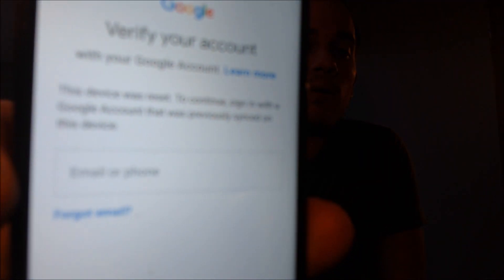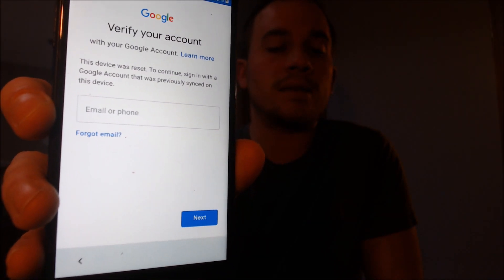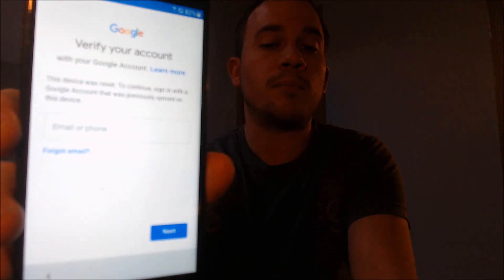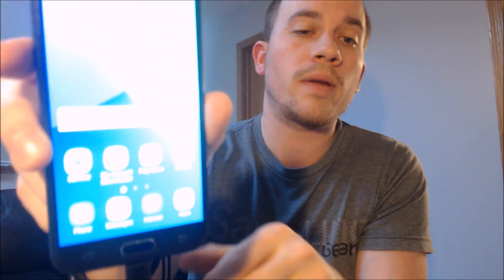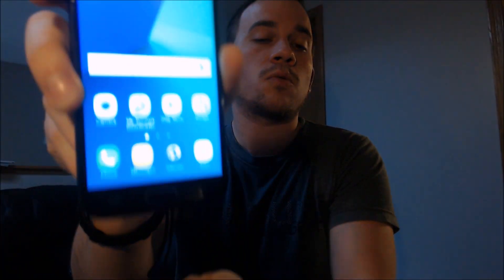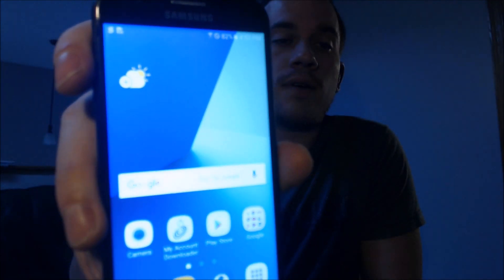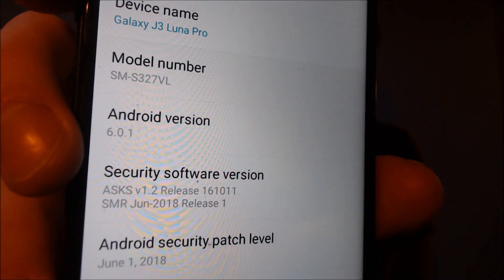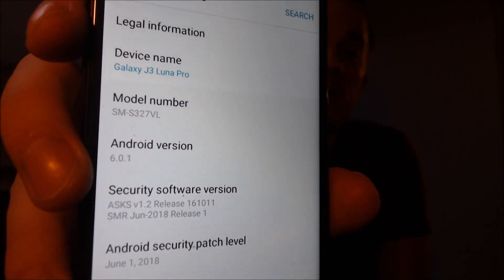Disable Bypass Remove Google Account Lock FRP on Straight Talk Samsung Galaxy J3 Luna Pro!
Video showing a Google Account Lock successfully being bypassed/removed on a Straight Talk Samsung Galaxy J3 Luna Pro (SM-S327VL). Google includes this security feature with all devices on Android 5.1 and up so that when a device is reset without first removing the Google account, the device is locked to the previous owner's account.